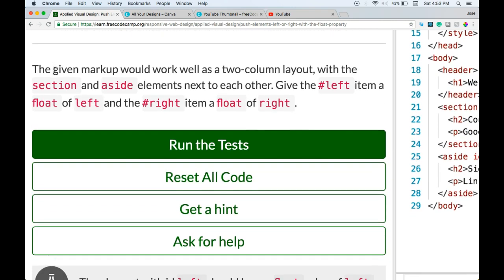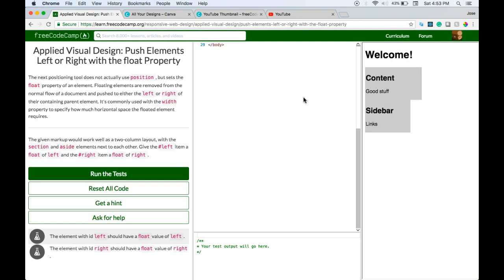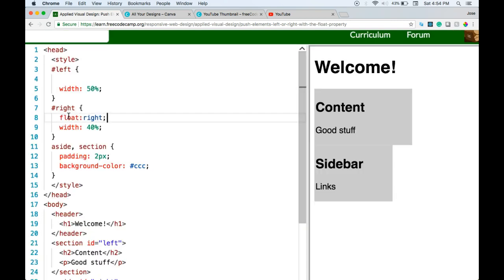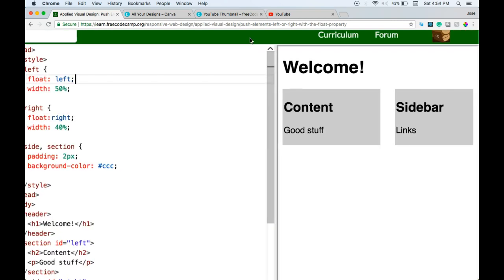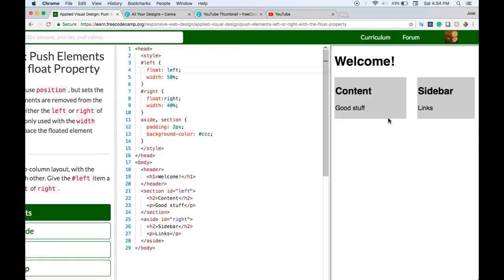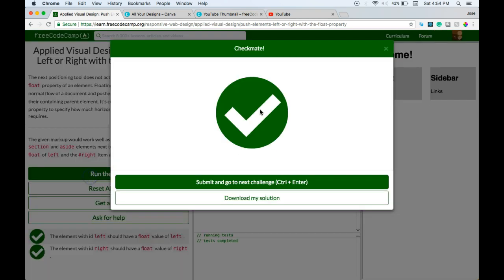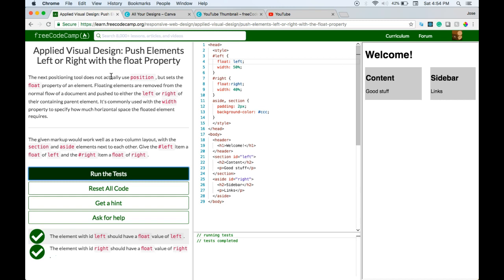freeCodeCamp's Push Elements Left or Right with the float Property, Applied Visual Design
In this freeCodeCamp lesson we look at how to push an element left or right with the float property. We are taught that when we give an element the float property, it will remove that element from the normal flow of the document. We learn that it will push our element either left or to the right of their containing parent element. In this lesson from the Applied Visual Design section the parent element is the body so we see our left element being pushed to the left of the body and the right element was pushed to the right.